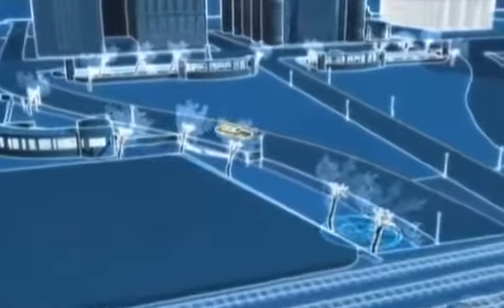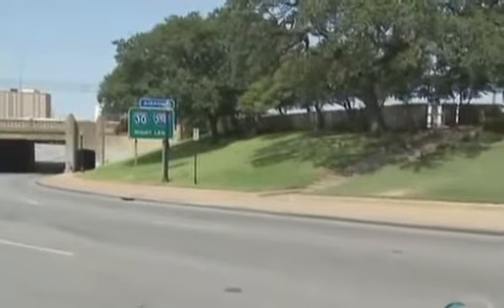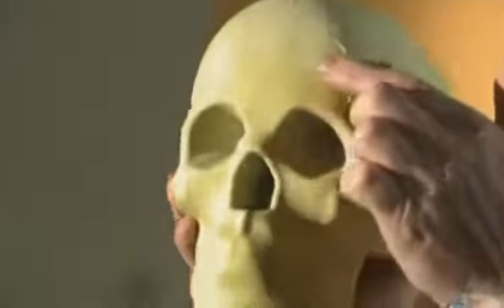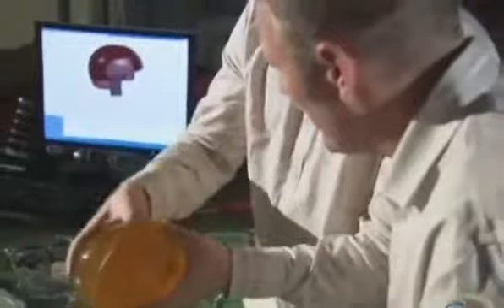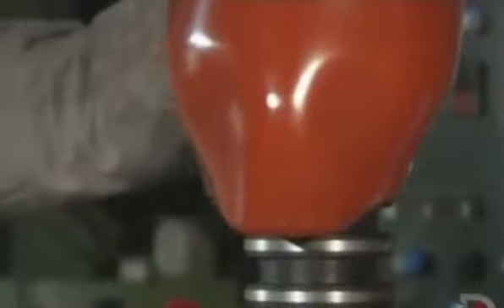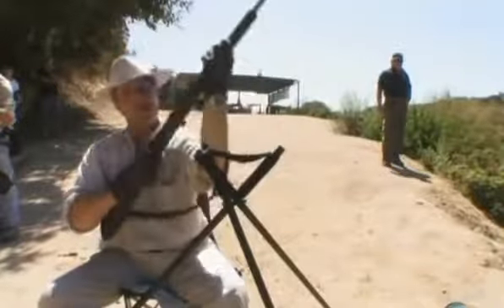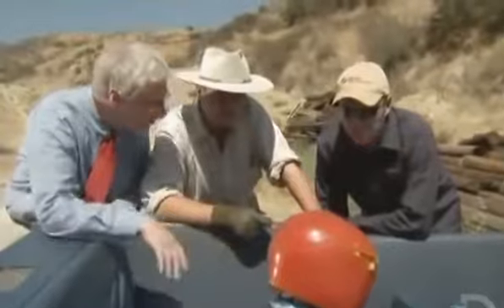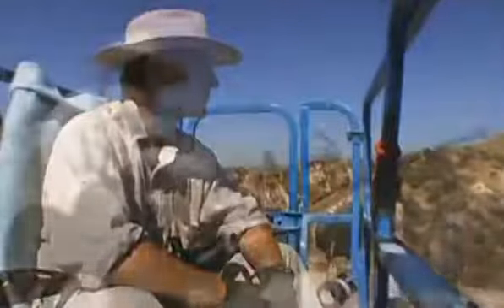Inside the Target Car 1 (2008)